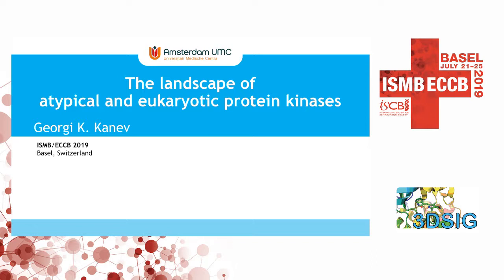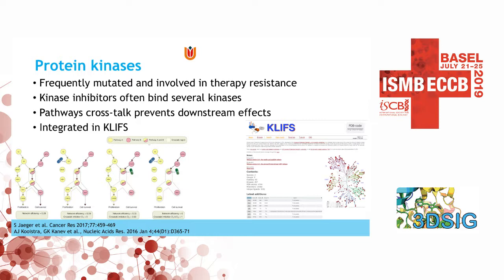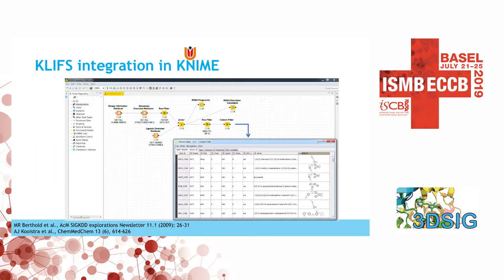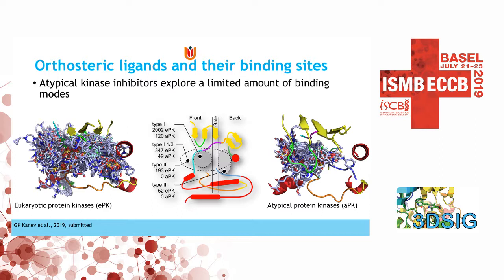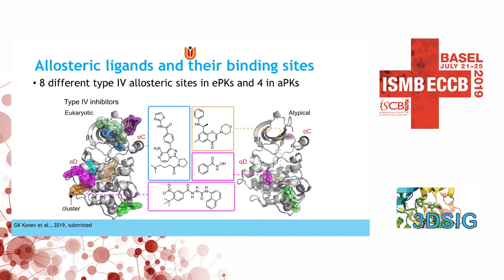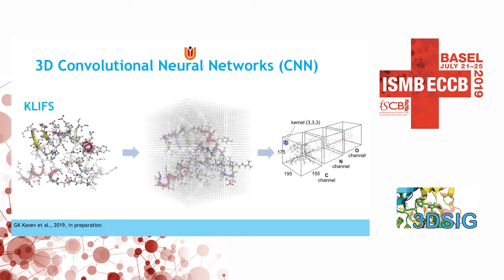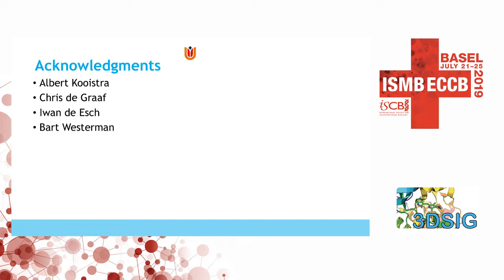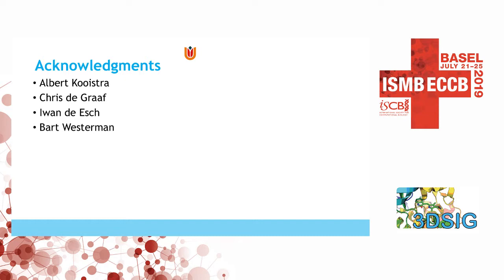The landscape of atypical and eukaryotic protein kinases - Georgi Kanev - 3DSig - ISMB/ECCB 2019